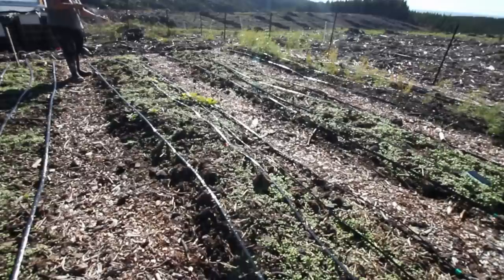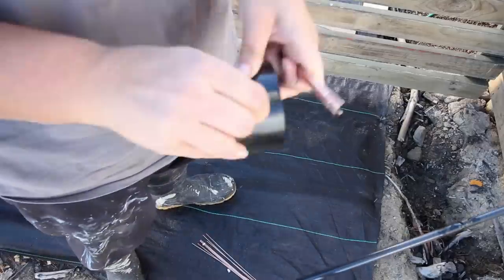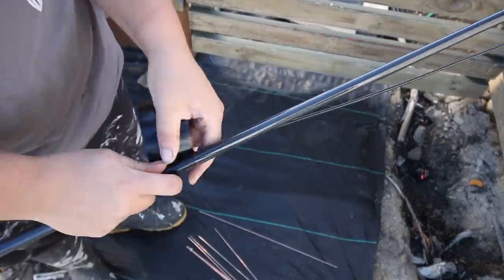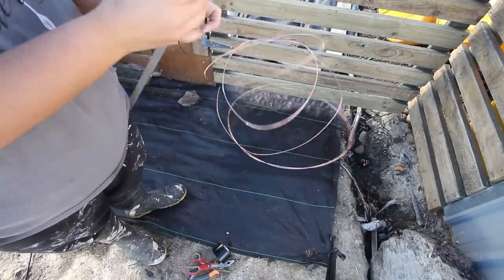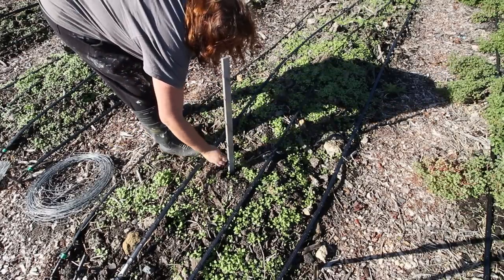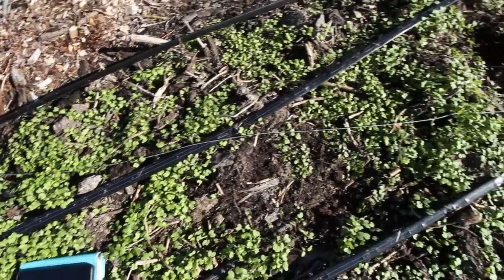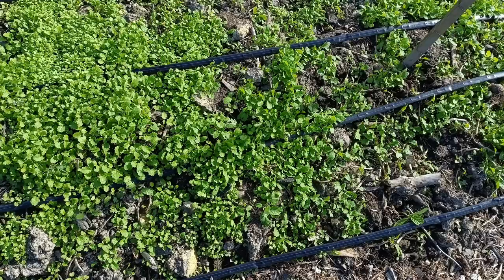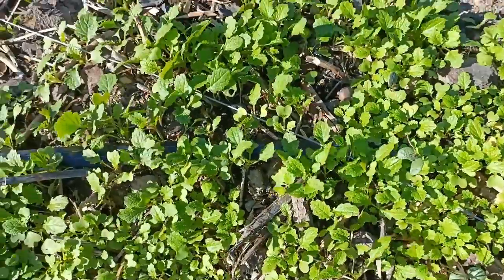ELECTROCULTURE WORKS?! testing 3 types of antenna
I have put 3 popular electroculture antenna or aerials to the test. Watch to the end to see the surprising results which show which aerials actually work!
Magnet aerial, magnetoculture, electroculture, copper antenna

ARE YOU A BEGINER GARDENER?
DO YOU WANT TO KNOW HOW TO GROW VEGETABLES  STEP BY STEP?
This is the best gardening book for beginner gardeners to learn to grow a garden from scratch, step by step, no matter where you live:

Raising meat rabbits in colonies:

Temperate food forest gardens:

Homesteaders guide to seasonal gardening: